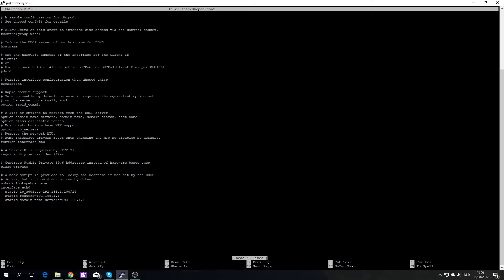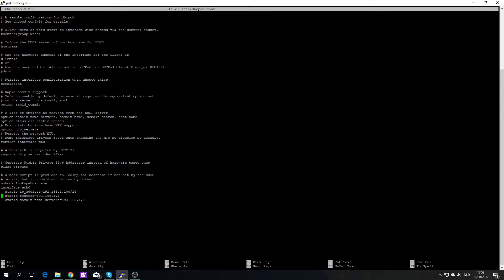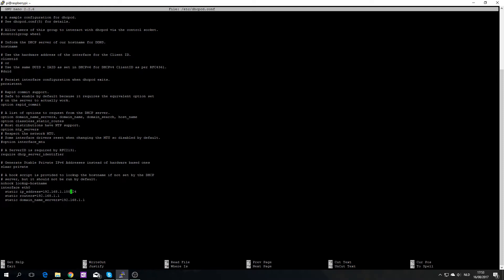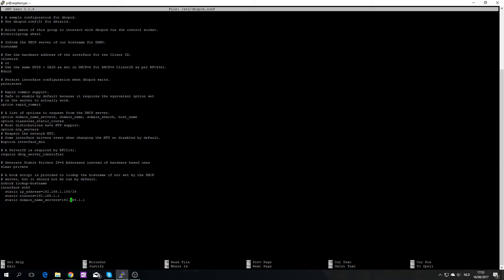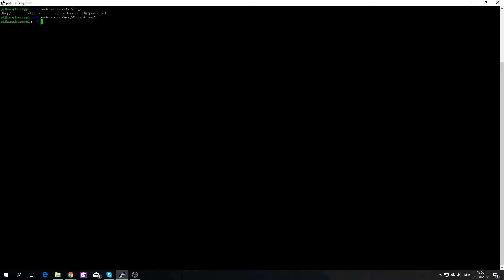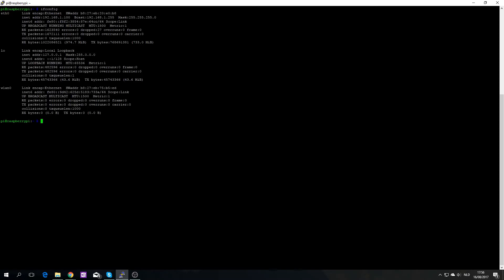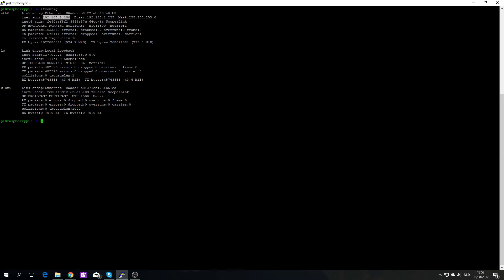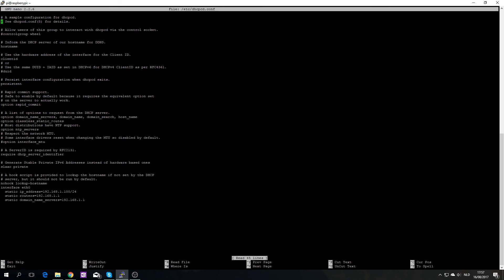Raspberry Pi Quick-Tip #1: Easy Static IP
Quickly, cleanly and easily change your Pi's IP address to a static one of your choice.